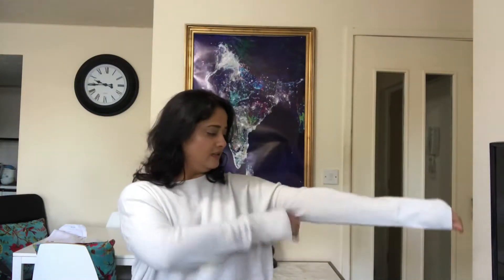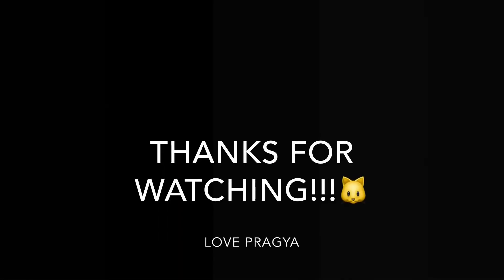AUTUMN WINTER 2018 PREMIUM CASHMERE KNITWEAR HAUL (Part 1)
Hello everyone, in this video I would like to share premium highstreet haul from my favourite brands: All Saints, Reiss, , Ralph Lauren, J.Crew and Jack Wills. Knitwear and Coats form the essentials in autumn and Winter. This is part 1 and talks about 100% Cashmere Investment Pieces offered by these brands currently. I am very picky and have selected only the best for me to try and you to see (and cost less than £200). Please enjoy the video and let me know what you think. With Love, Pragya

Products mentioned:

Reiss Clarissa Cashmere Rollneck Soft Grey size S £195
All Saints Witby Roll Neck Jumper Black size S £198
All Saints Izzie Crew Neck Jumper Porcelain White size S £168
All Saints Opal Jumper Ivory White size M £158
Jack Wills Bossington Jumper size S £45.47 (now on sale)